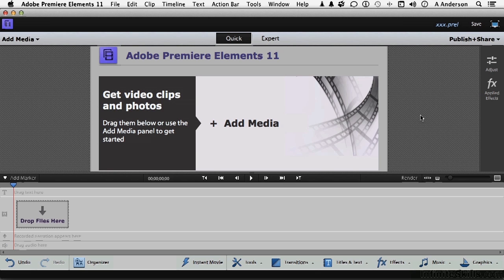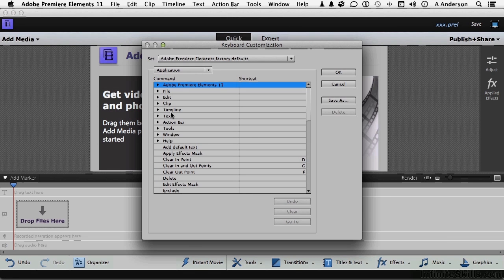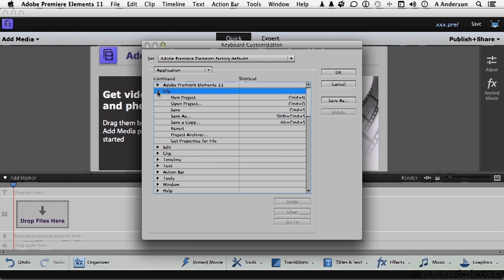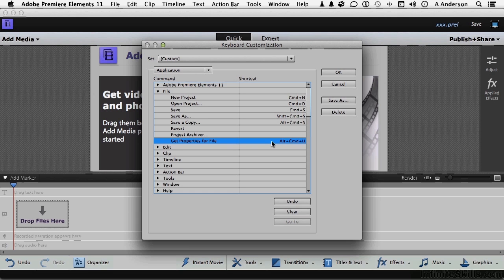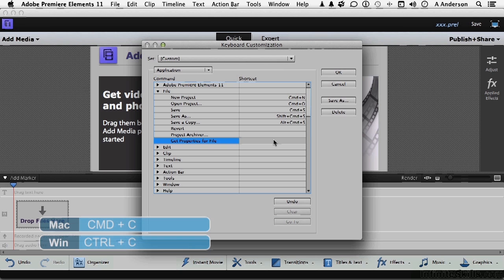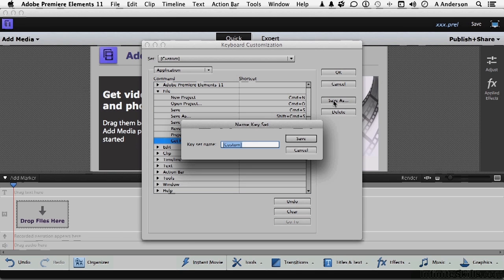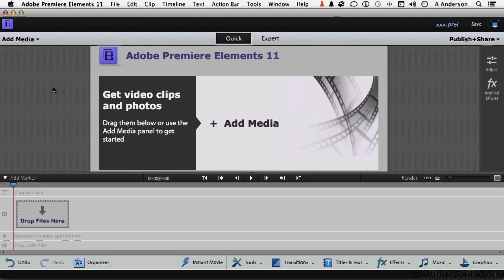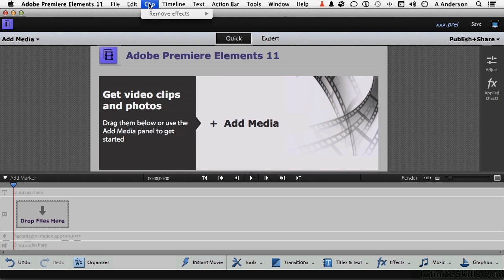Adobe Premiere Elements 12 Tutorial | Customizing Keyboard Shortcuts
Want all of our free Adobe training videos? Visit our Learning Library, which features all of our training courses and tutorials

More details on this Adobe Premiere Elements 12 training can be seen This clip is one example from the complete course. For more free Adobe tutorials please visit our main website. YouTube